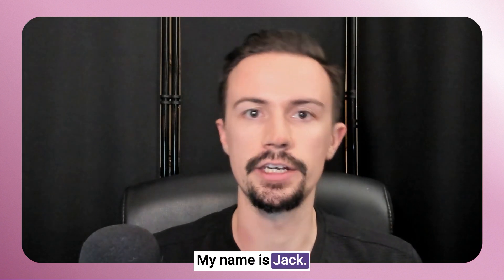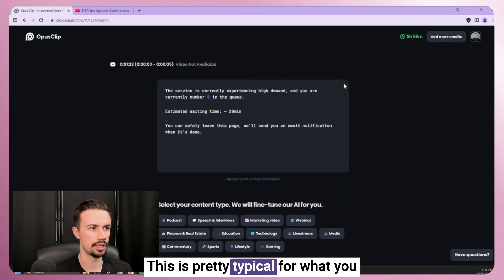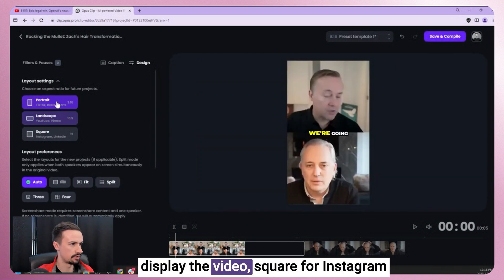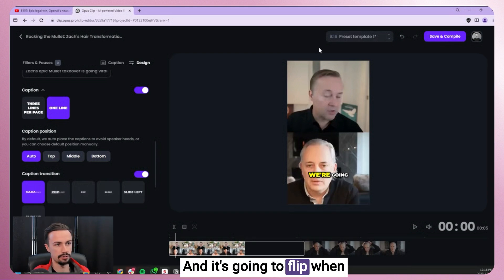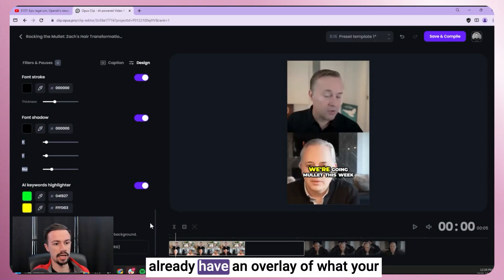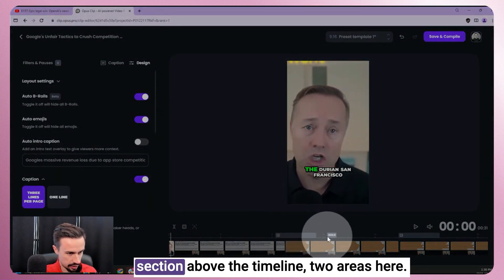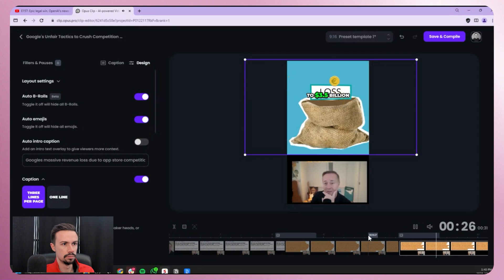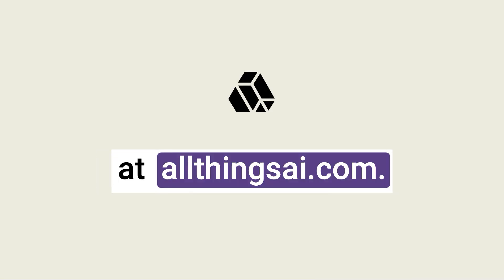A Mastering OpusClip's AI B-roll tool [How To]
In this tutorial, Jack walks you through the entire process of using OpusClip’s AI B-roll in the most efficient way possible. From setting up to creating your first clip with precision.

- Navigating the OpusClip interface and dashboard
- The best way to use the AI B-roll tool
- Refining captions and incorporating overlays
- Publishing your creation

Table of Contents:

00:17 Getting started
01:15 How OpusClip works
05:12 How to use AI B-roll tool
06:40 How to edit captions
06:50 Publishing your content